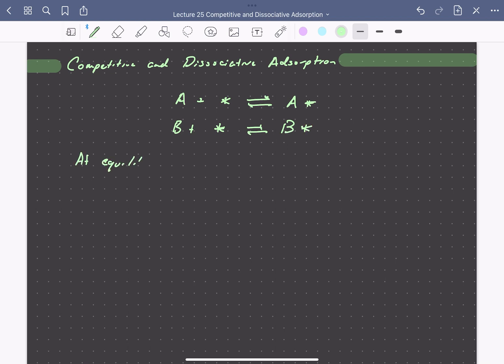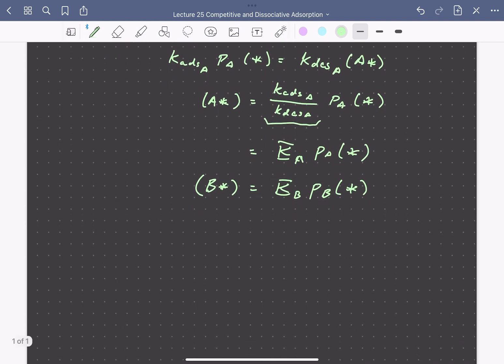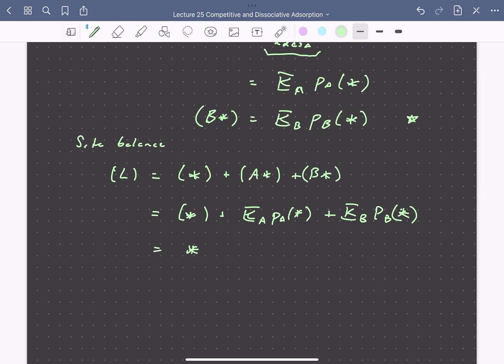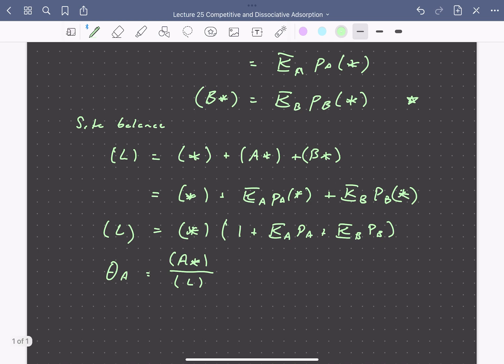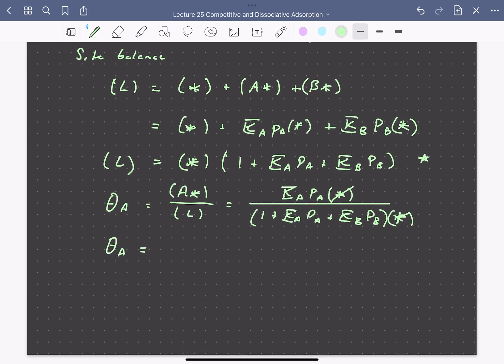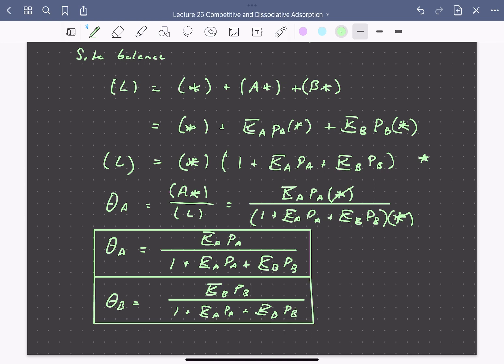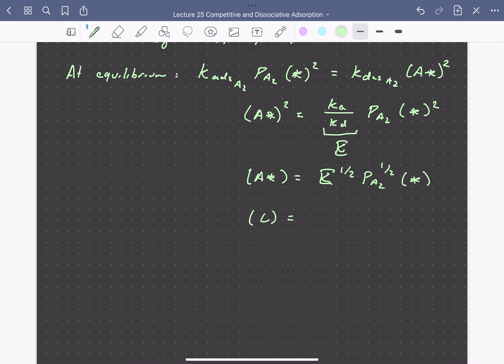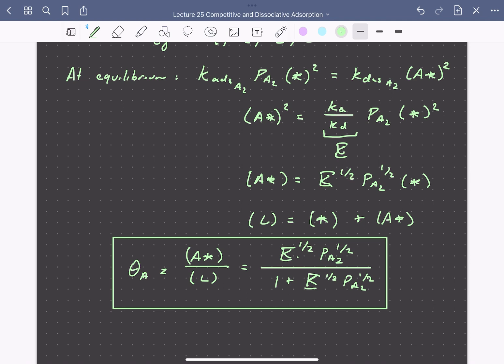Lecture 25 Competitive and Dissociative Adsorption